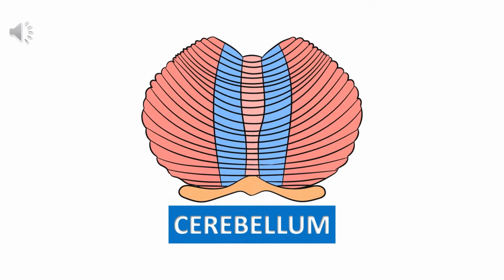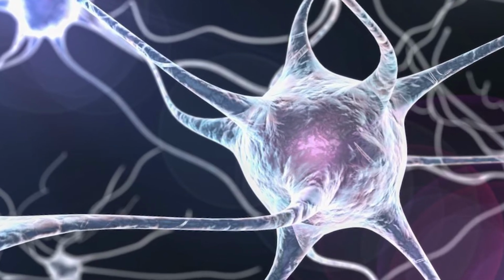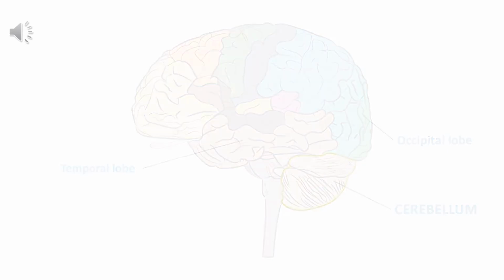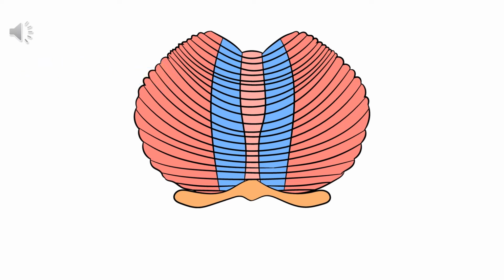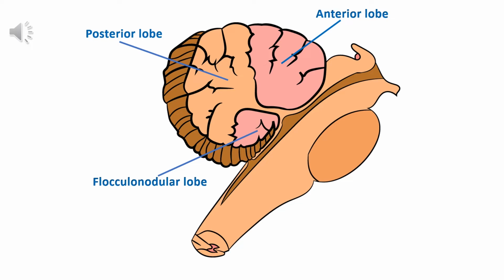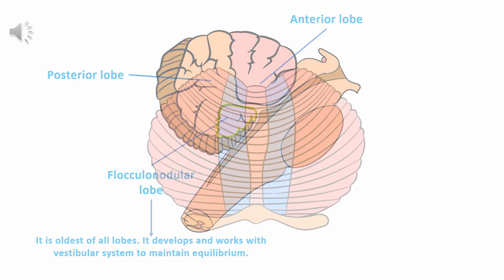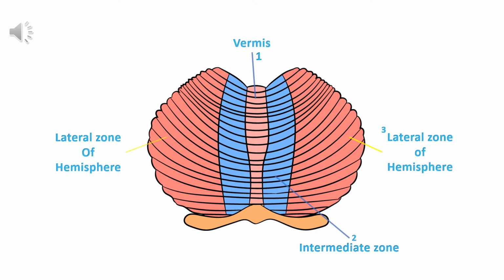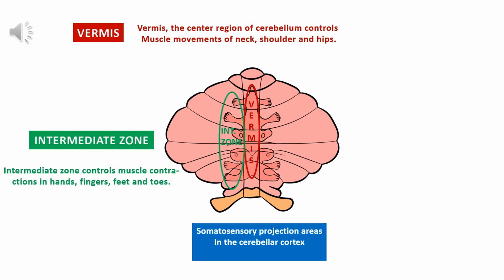Introduction to CEREBELLUM and its lobes |Part 01 |ENGLISH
Hello dear viewers! Today in this video i have provided an introduction of CEREBELLUM or cerebellar cortex.
Location: Cerebellum is located at the backside of the brain, inferior to the temporal and occipital lobes.

Function: It has no direct control in motor function or motor control. However, its responsible for sequencing of motor functions. It receives guidelines from different areas of Cerebral cortex and receives sensory information from body parts. After this it matches the movements and muscle contractions taking place in body parts with the guidelines provided by different regions of the Cerebral cortex.

Regions of Cerebellum: The central region is called vermis, The adjacent region to the vermis is intermediate zone and the zone next to intermediate zone is lateral zone.

Roles: The role of vermis is to control sequencing of muscle contractions of neck, shoulders and hip. The intermediate zone checks out the muscle motor movements of hands, fingers, feet and toes. The lateral zone is responsible for overall planning of sequencing of motor movements in body. It is connected to Cerebral cortex and receives about, how the intended movement should be.